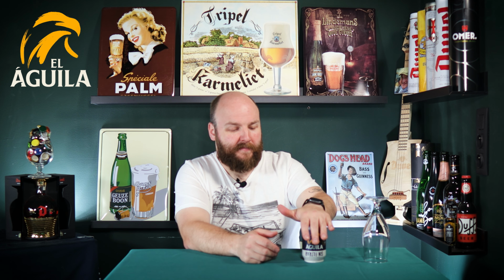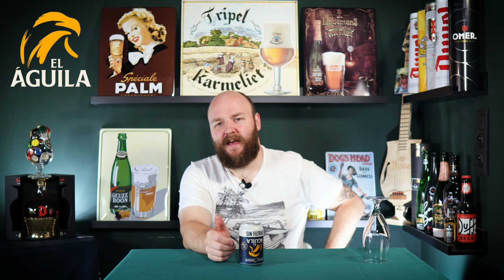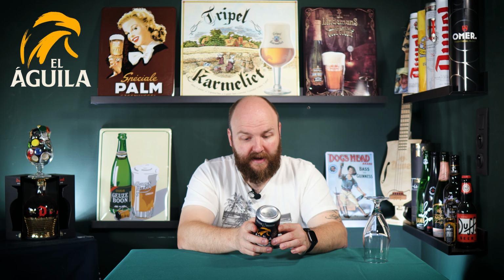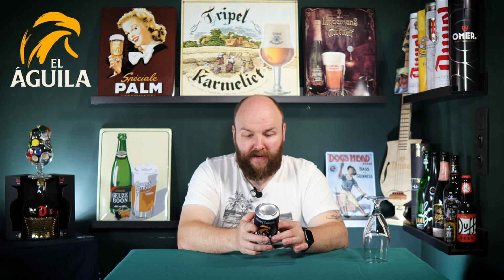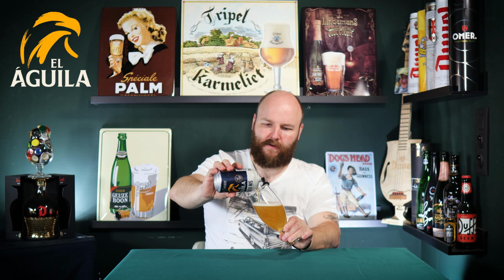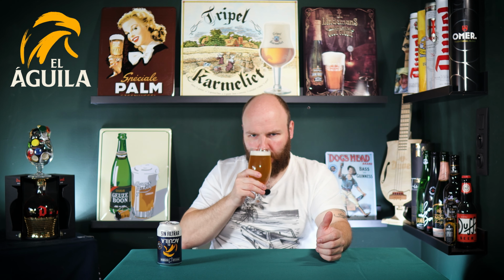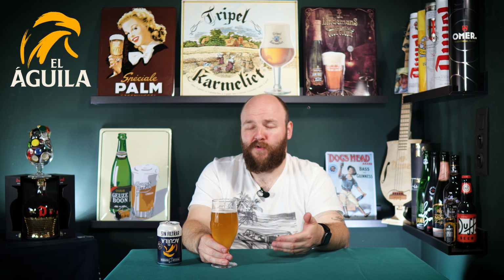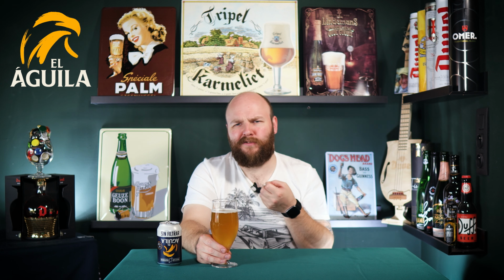Brew Review 182 - El Águila Sin Filtrar (El Águila)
Today's beer review is about an unfilered lager that follows 100 year old traditional methods and comes with a ritual.

00:00 Thumb
00:02 Intro
00:20 What are we having?
00:46 The Label & Design
01:30 About The Beer
04:12 The Pour & Looks
05:38 Aroma
06:57 What Does It Taste Like?
05:50 Aftertaste
09:28 The Verdict